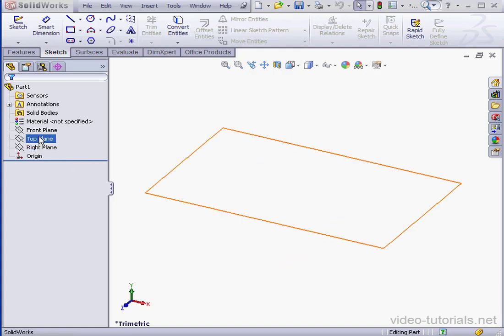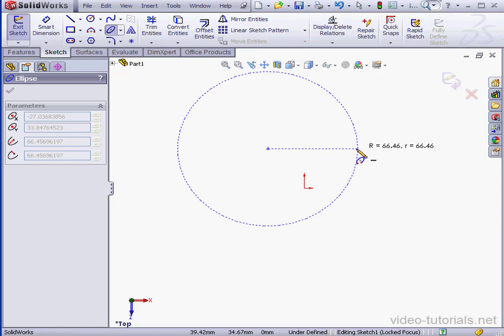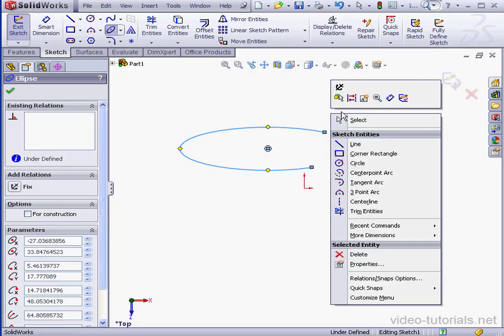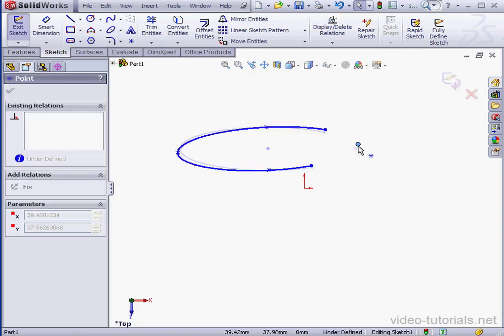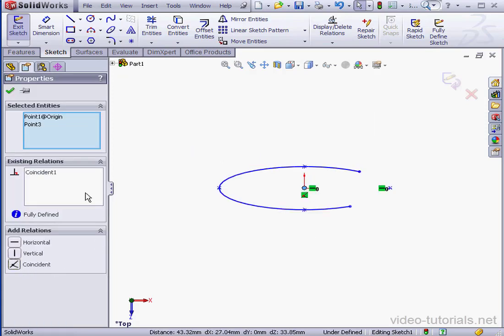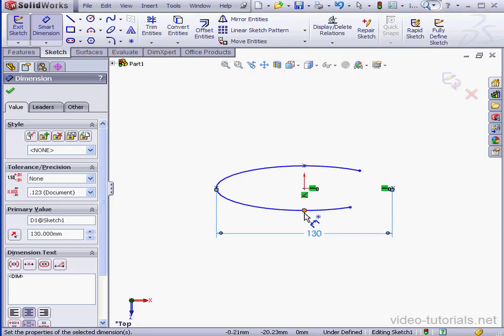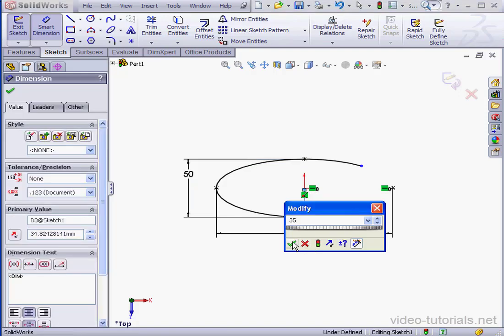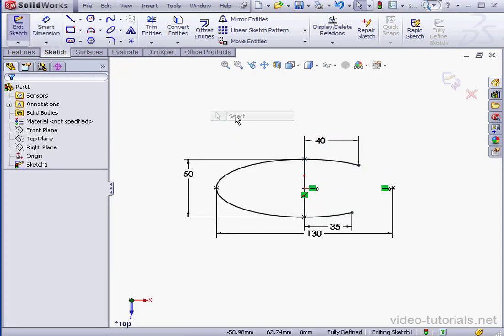11 SOLIDWORKS Surface Design ( Partial Ellipse )